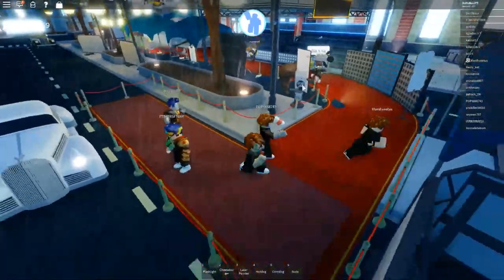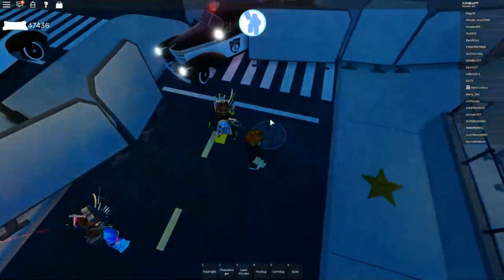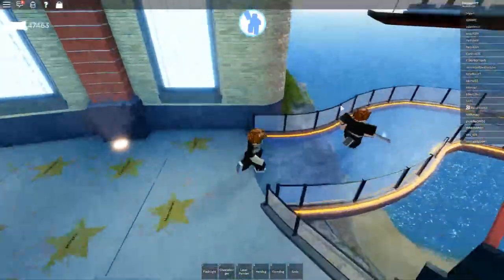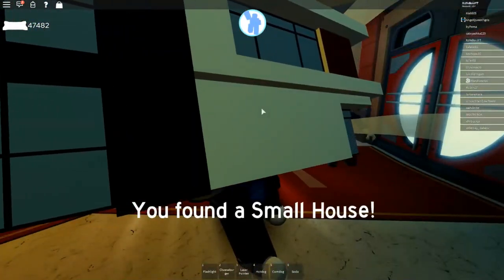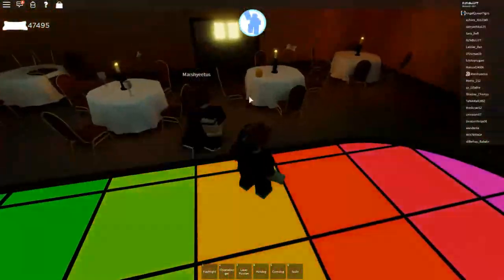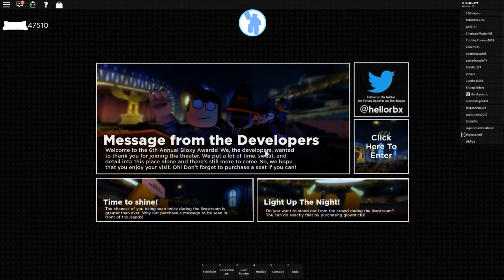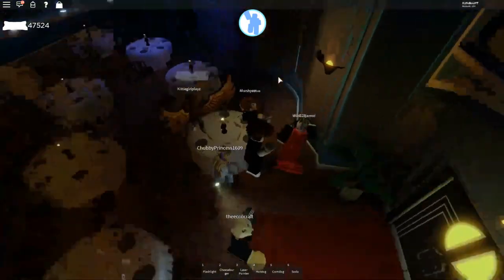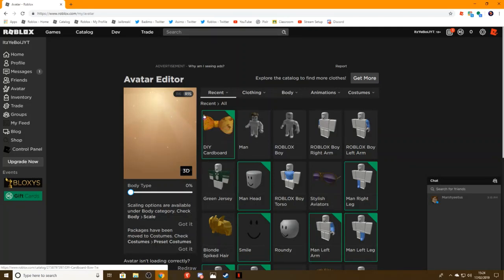HOW TO GET THE DIY CARDBOARD BOWTIE! | ROBLOX 6TH BLOXY'S EVENT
If you have any problems, tell me down below in the comments.